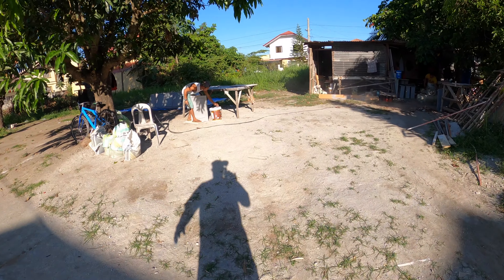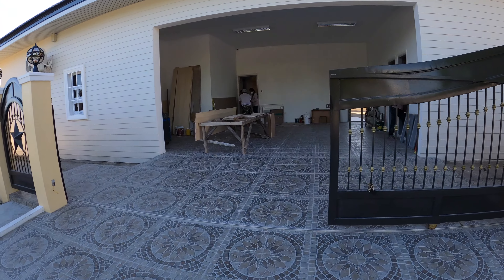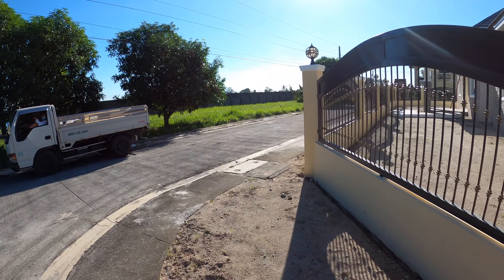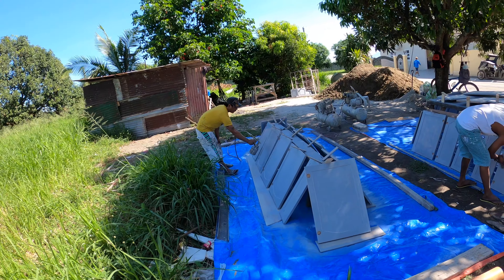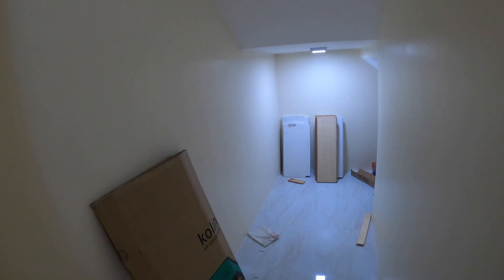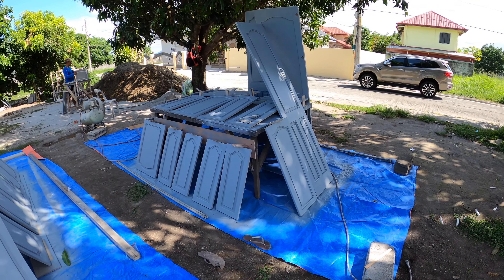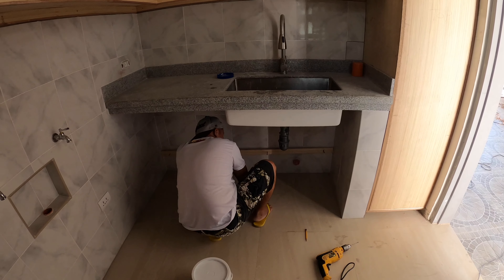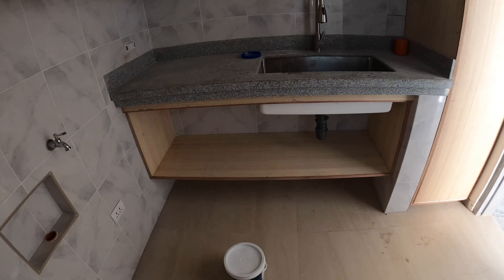Philippine House Building Step by Step, Build Day 250: Small Crew Monday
Started painting the plethora of cabinet doors. Moved the island into the master closet. Started under sink cabinet in the utility room. Small crew Monday.